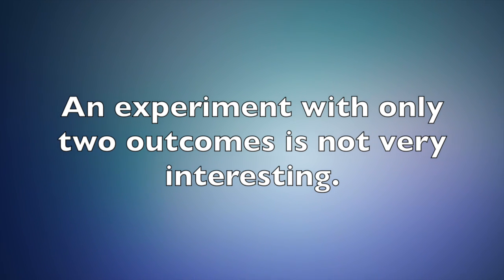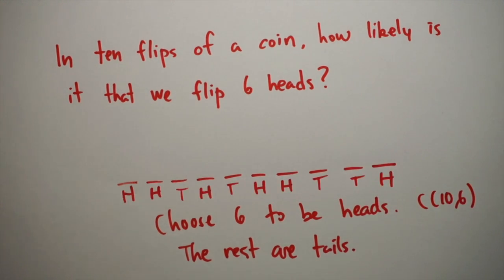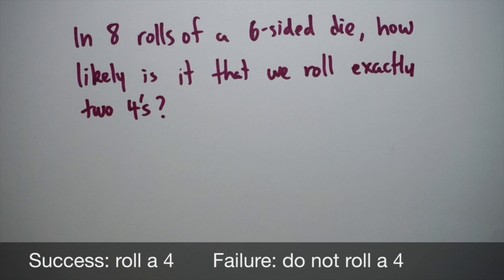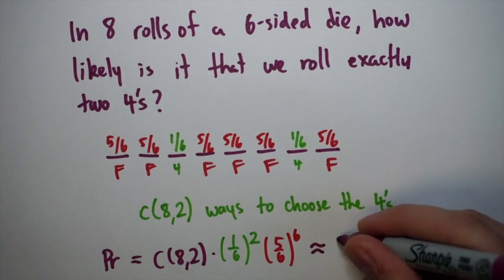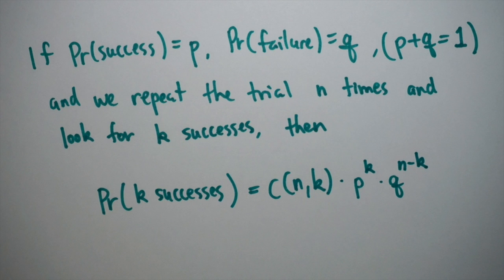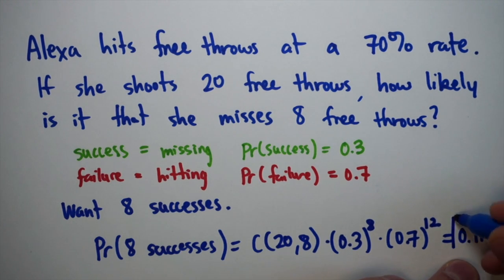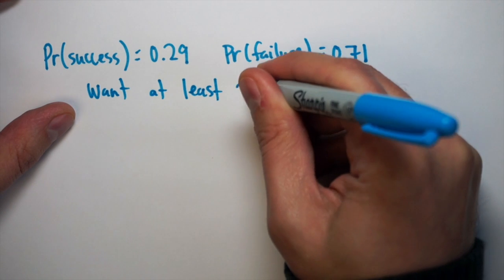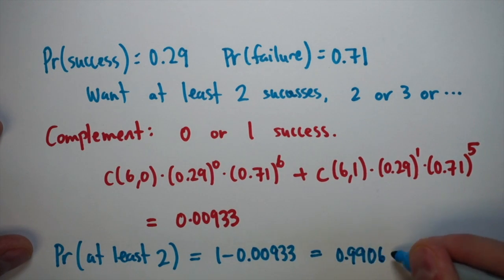Binomial Trials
An introduction to the probabilities for binomial trials.